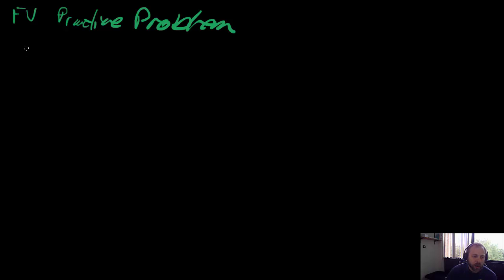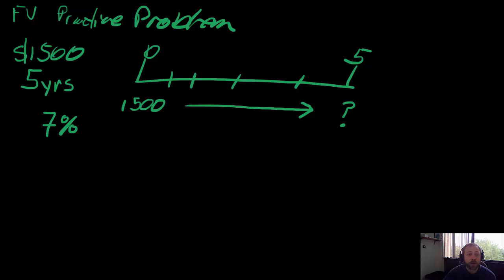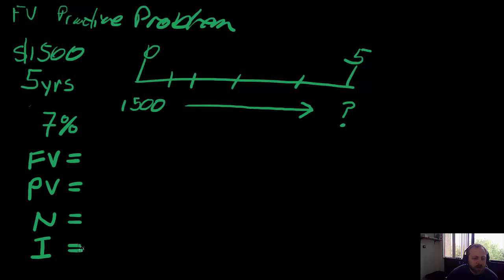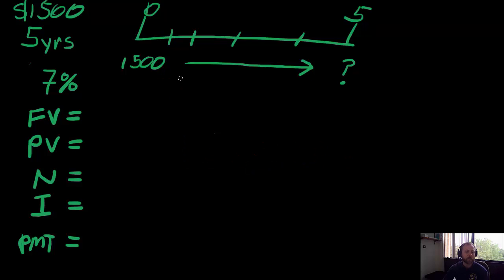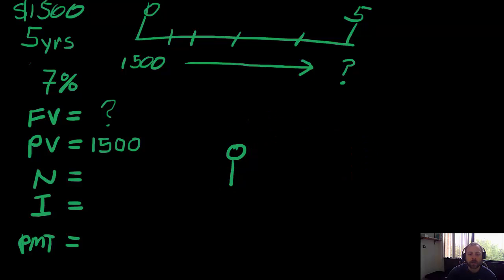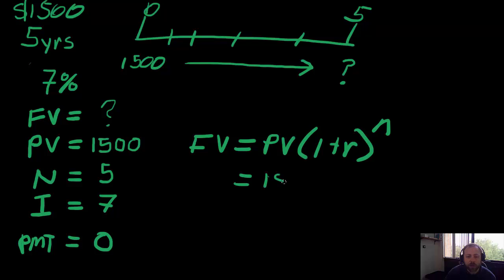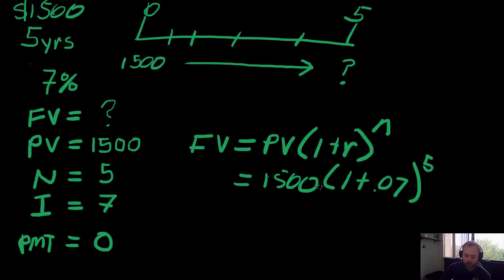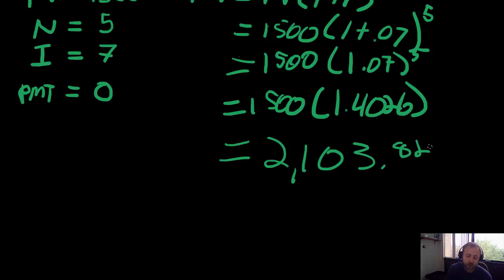Future Value Lump Sum practice problem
lump sum future value problem